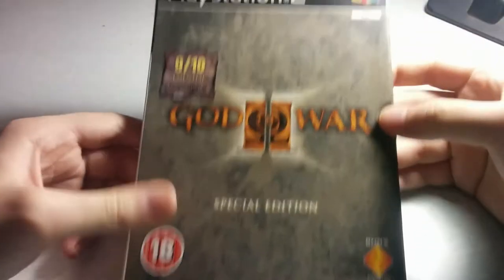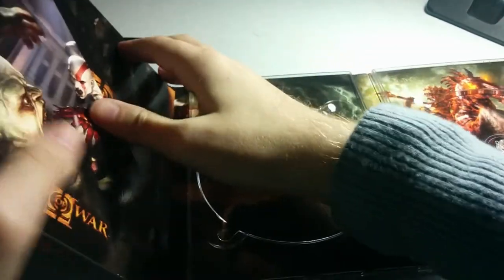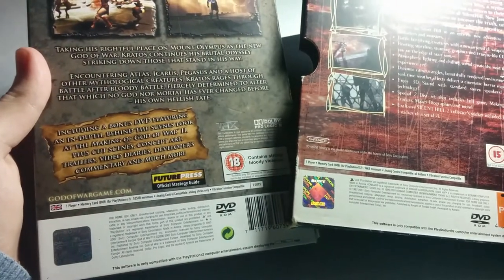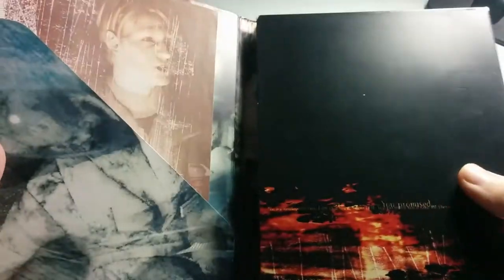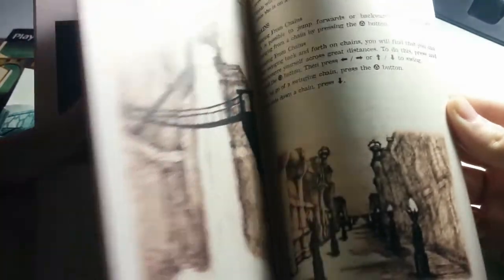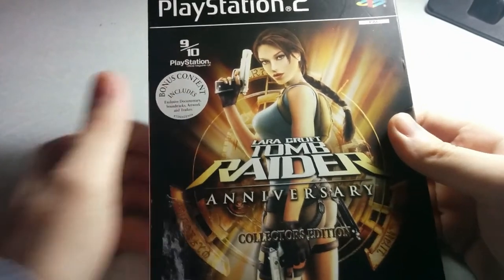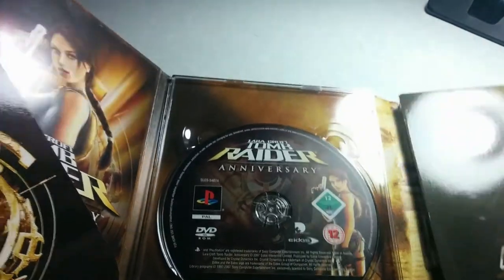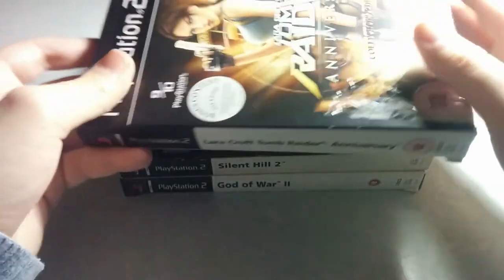Banshee's Playground - European Exclusive Limited/Special Editions for PS2 (Part 1)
Hi, in this first video I will show off some European exclusive limited/Special editions for PlayStation 2 and later maybe for another consoles who knows. Right now I am testing my phone capturing capabilities and stuff. Later on I will try to improve content quality.